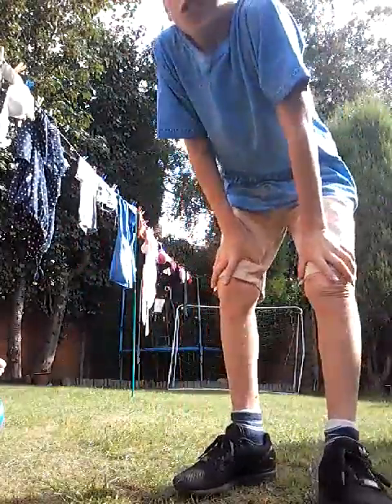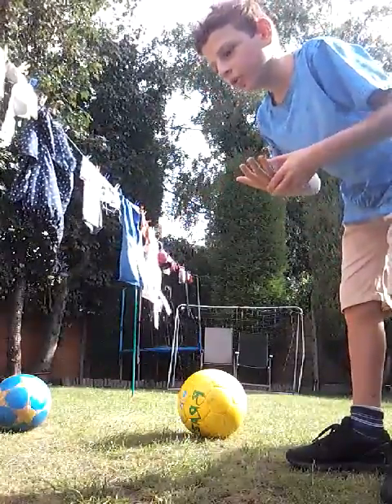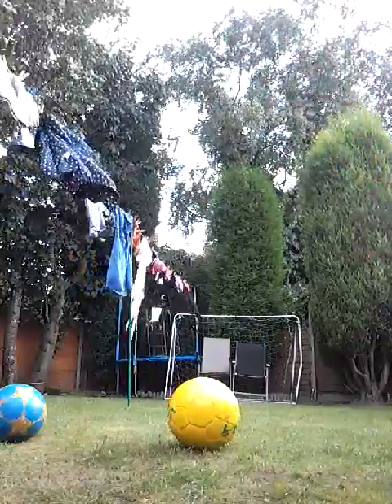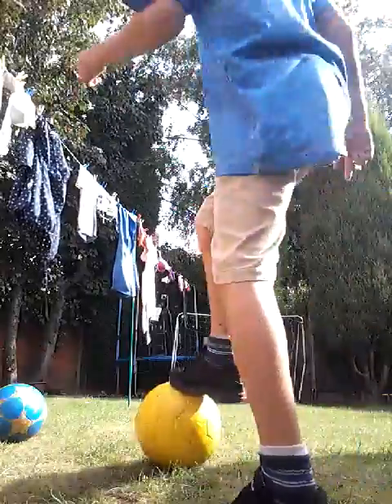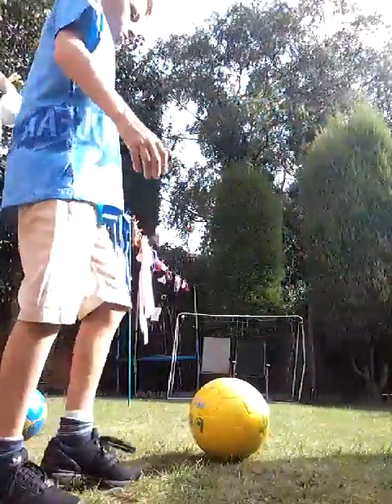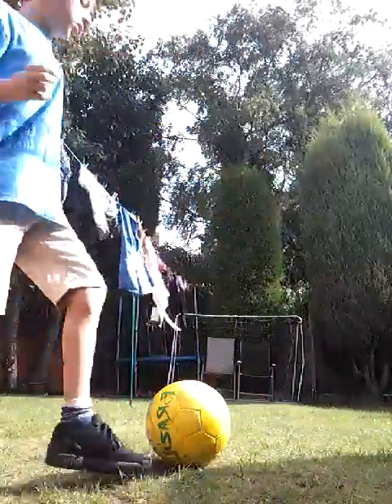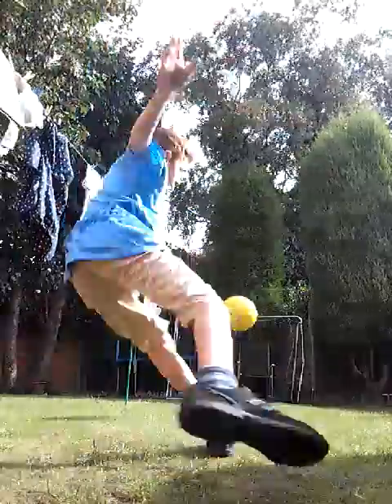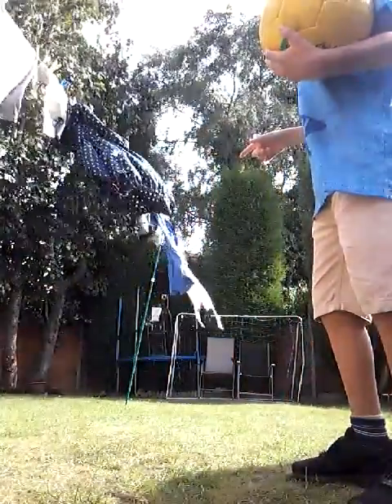Trickshot Accuracy Challenge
This video Is about me having so many shots at goal wile doing it as a trickshot in the goal dodging the keeper